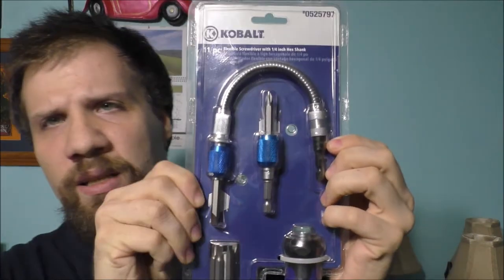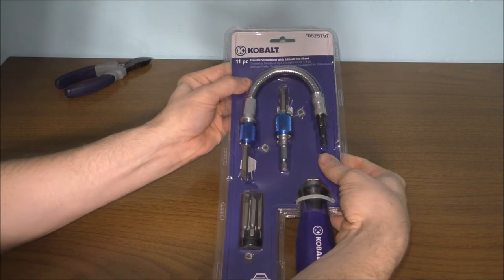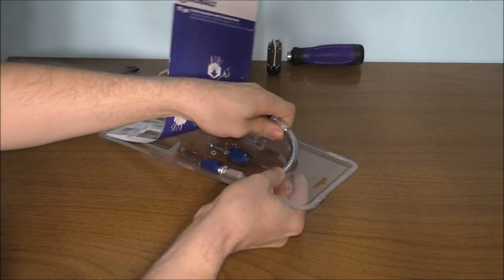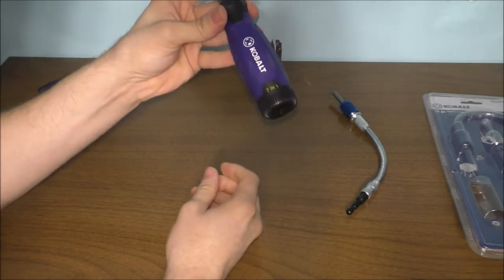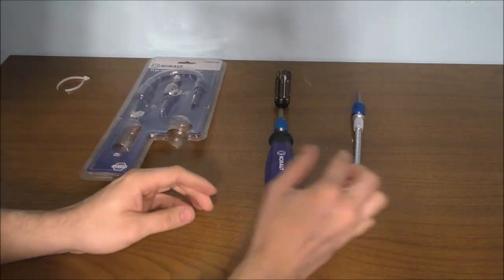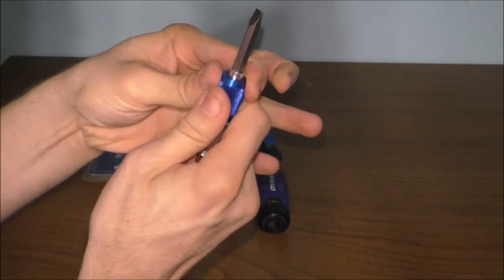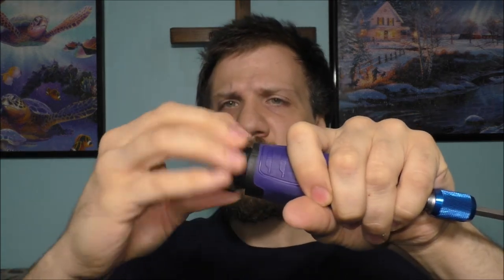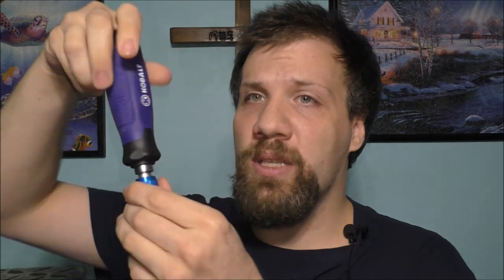UNBOXING A NEW KOBALT SCREW DRIVER